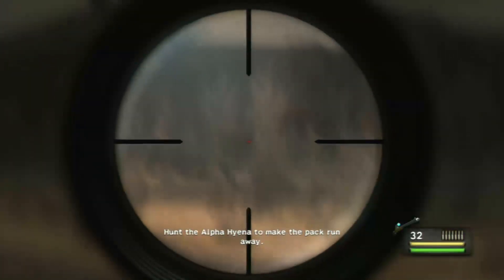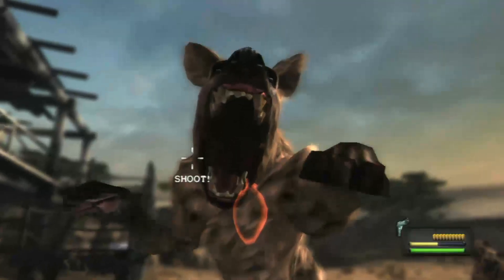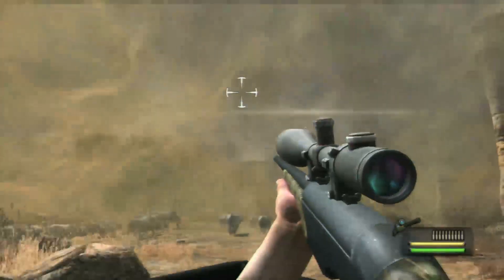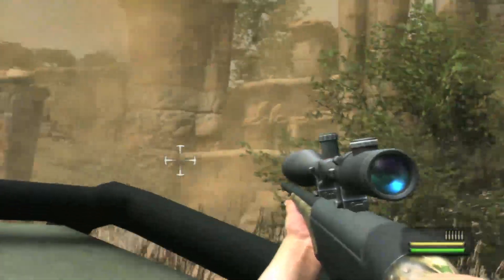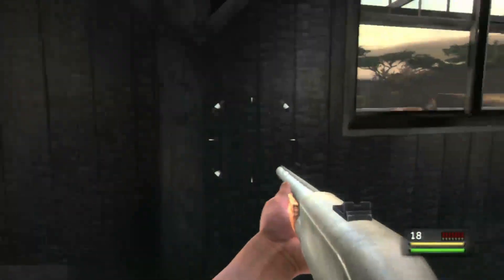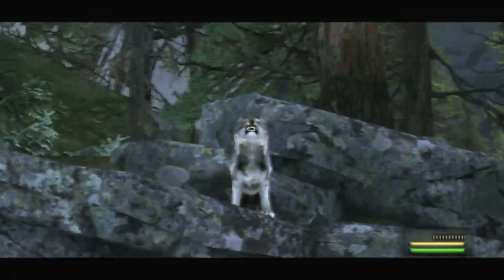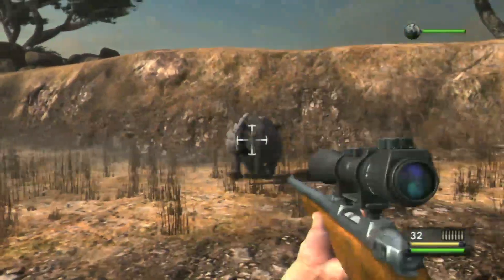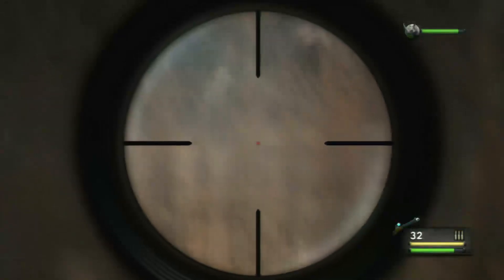CGRundertow CABELA'S DANGEROUS HUNTS 2013 for Nintendo Wii U Video Game Review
Cabela's Dangerous Hunts 2013 video review. Classic Game Room presents a CGRundertow video review of Cabela's Dangerous Hunts 2013 from Activision for the Nintendo Wii U. The good news with the Wii U version is that it's the same game Xbox and PlayStation owners got. The bad news is...well, it's the same game Xbox and PlayStation owners got. Only not as good, even. There are framerate issues and slowdown in the Wii U version, and the default controls are terrible. You'll definitely want to sync up your Wii Remotes for more precise pointer control. This video review features video gameplay footage of Cabela's Dangerous Hunts 2013 for the Nintendo Wii U and audio commentary from Classic Game Room's Derek.